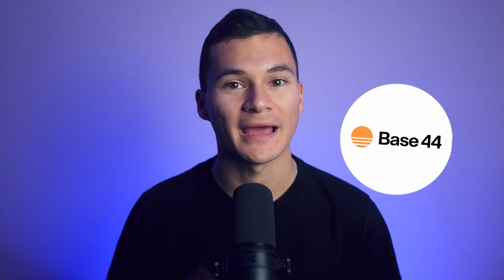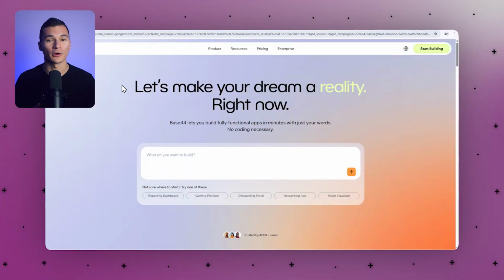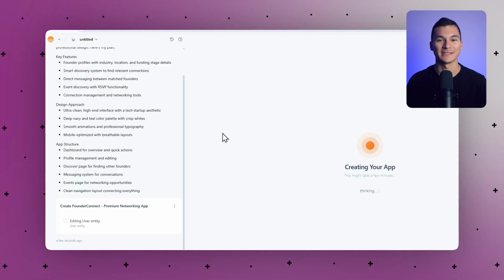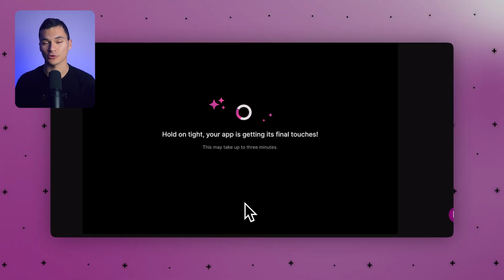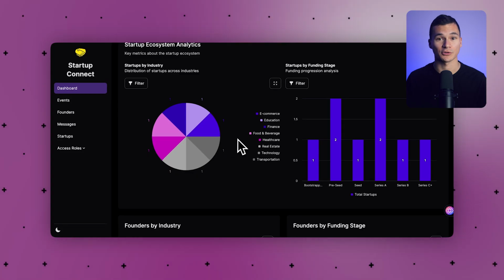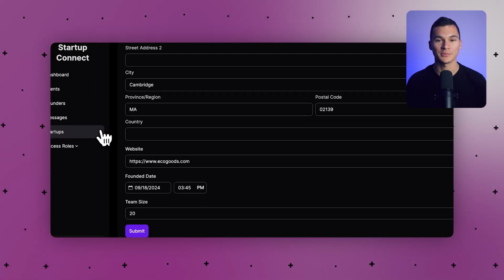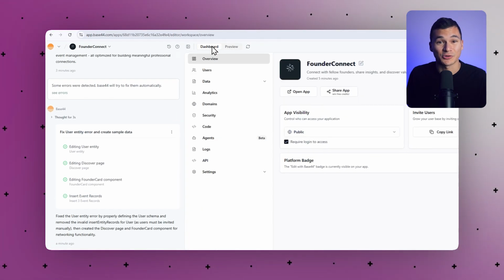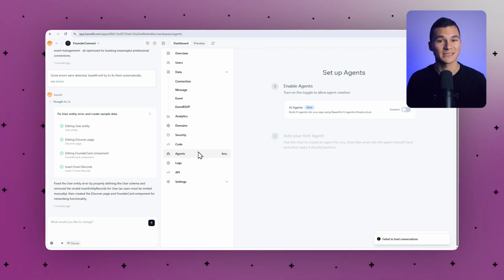Knack vs. Base44: Which AI App Builder Is Best for Your Business?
Which AI app builder is best for growing businesses — Knack or Base44? See this comparison demo that shows how the two stack up in terms of ease of use, time commitment, and quality of your final product.
LINKS & RESOURCES
👉 Compare key features of Knack and Base44 in this side-by-side comparison